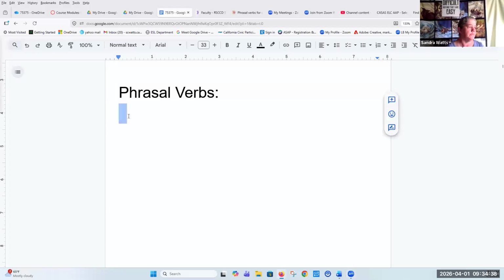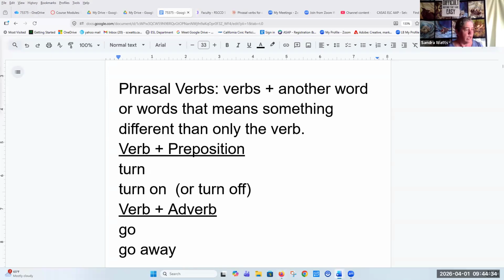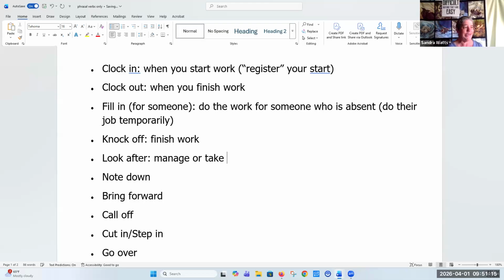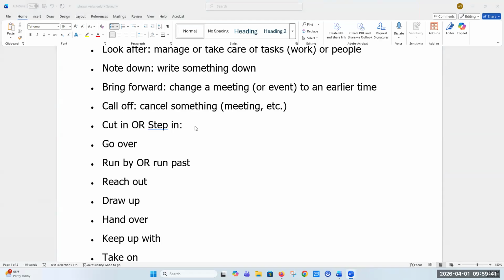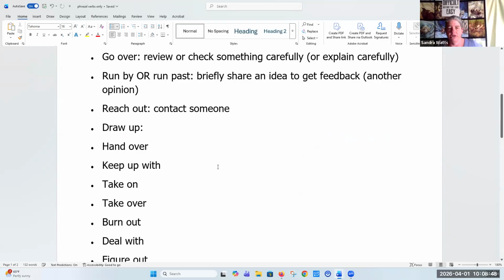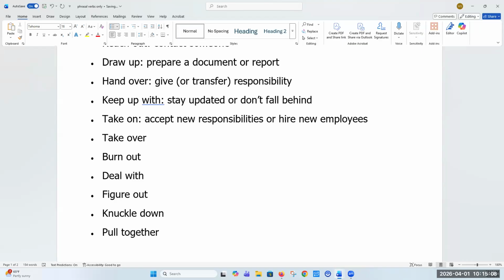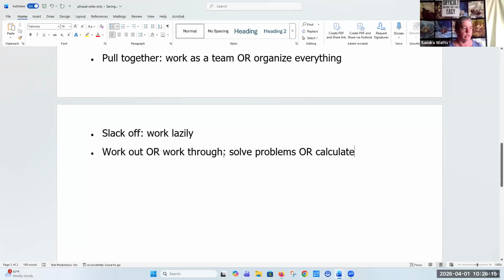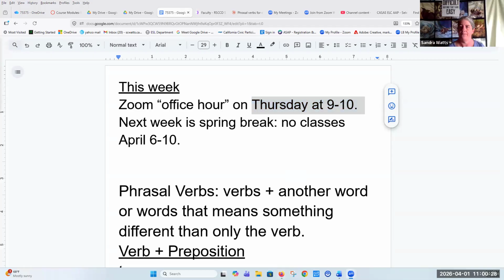Zoom Class April 1